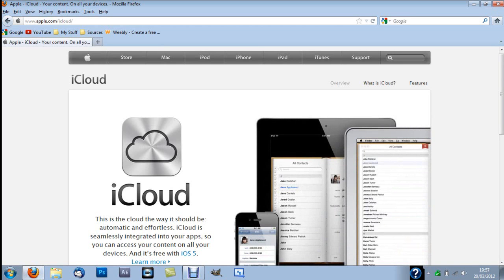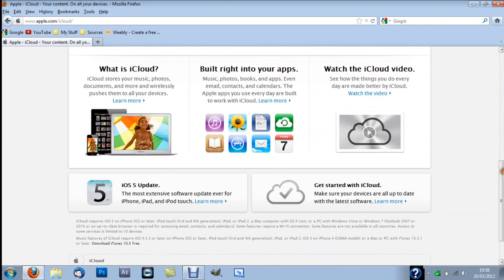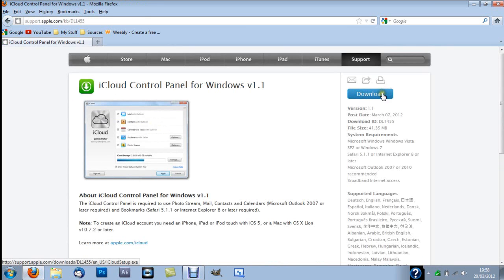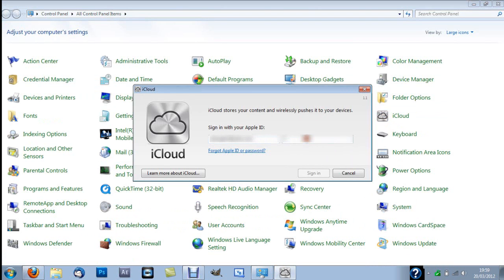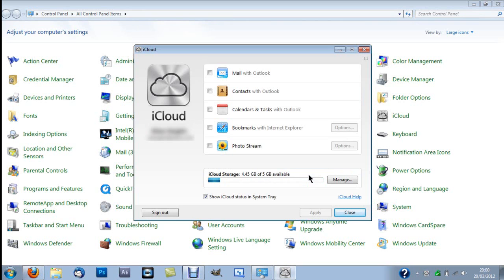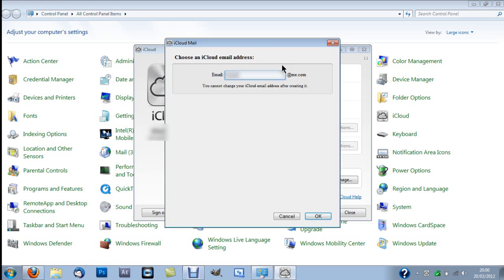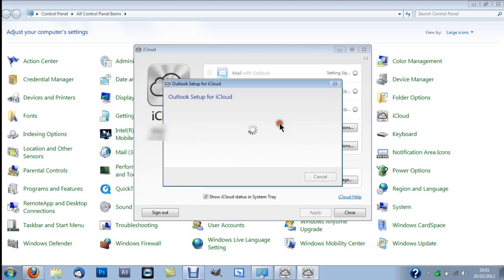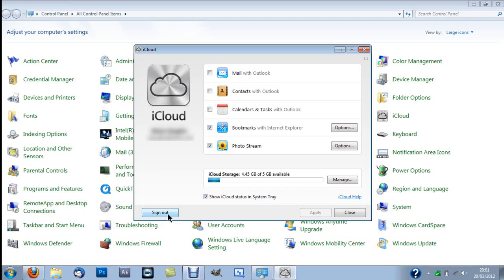How to Install iCloud Control Panel on Windows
Welcome to my first video for Computerfy where i am going to show you how to install iCloud Control Panel on a Windows